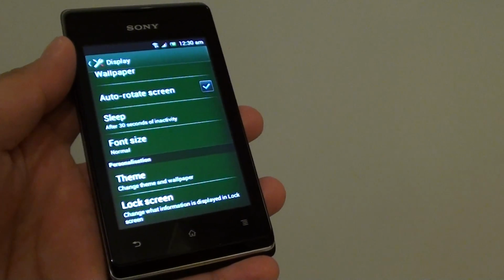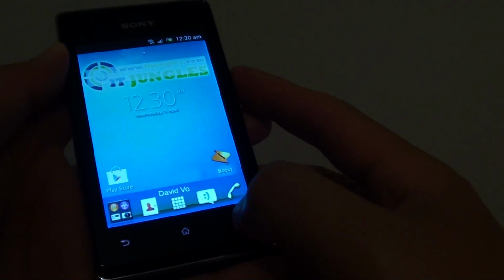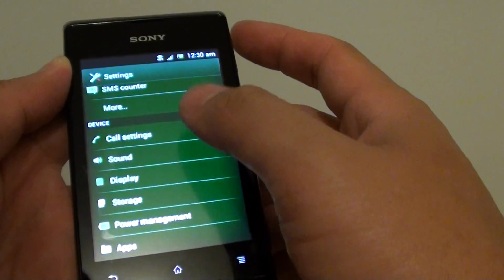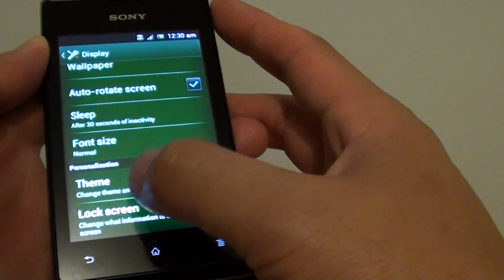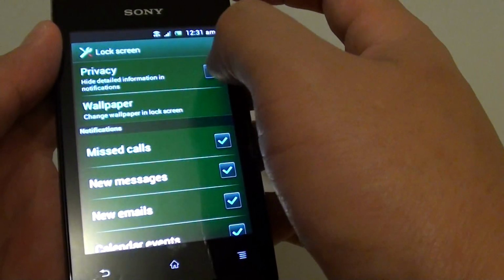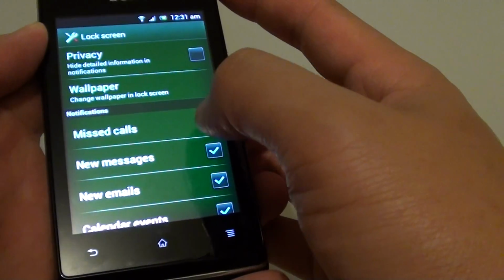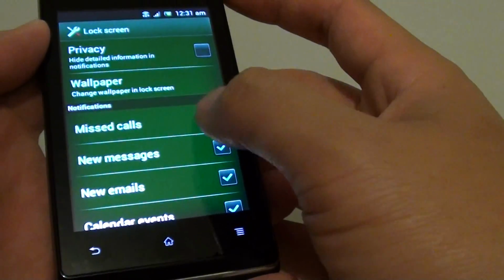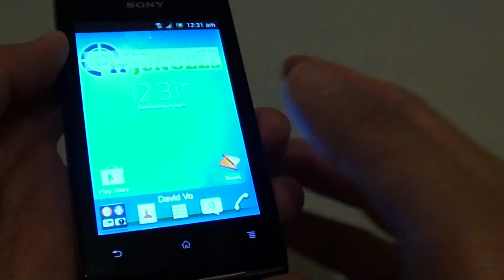Sony Xperia E: Decide What to Show on the Lock Screen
Learn how you can choose which information to show on the lock screen of Sony Xperia E.